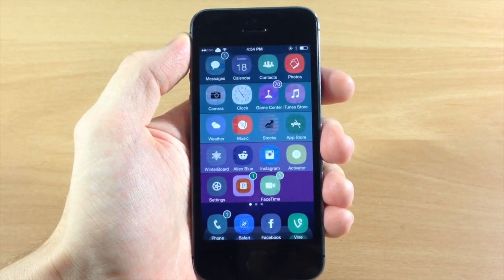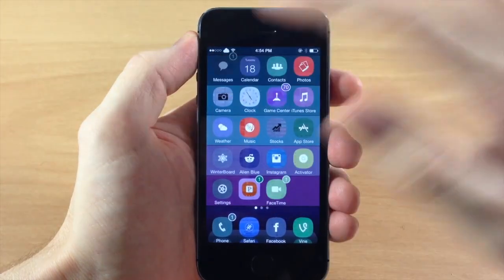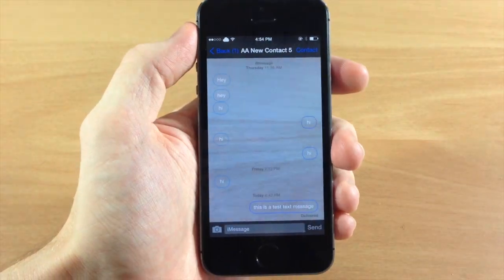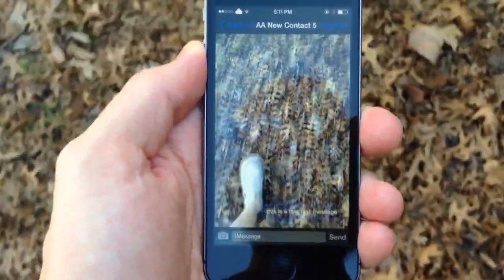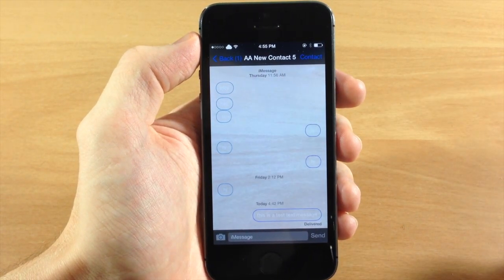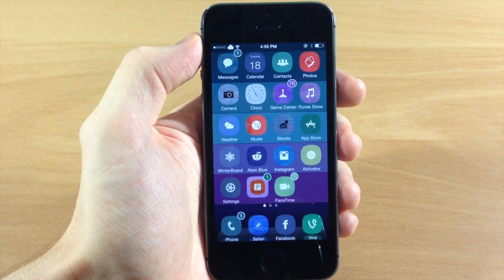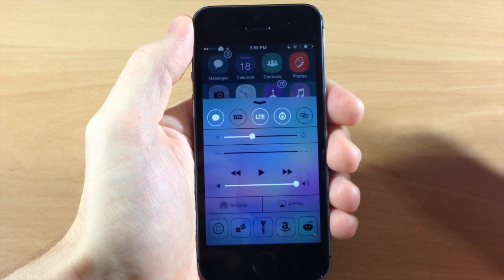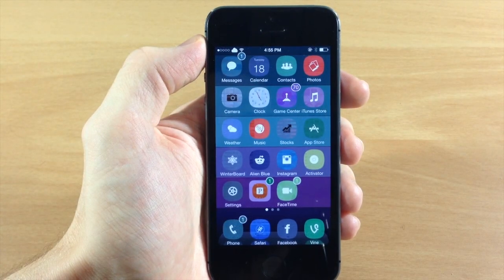Preview: iOS 7 Jailbreak Tweak: CamText